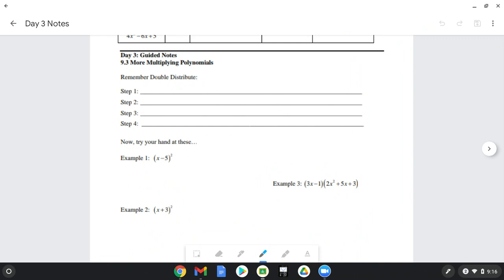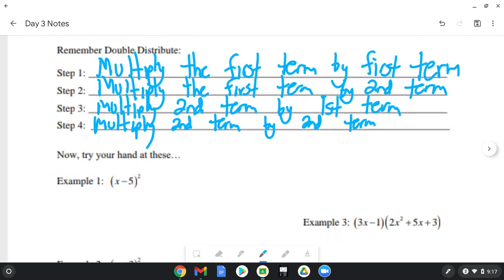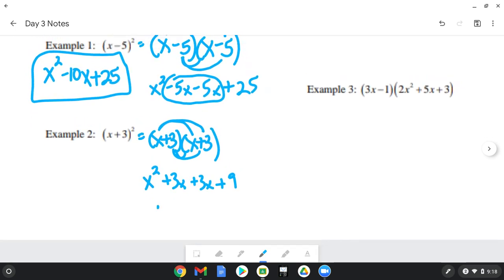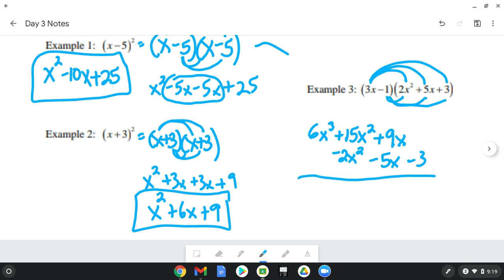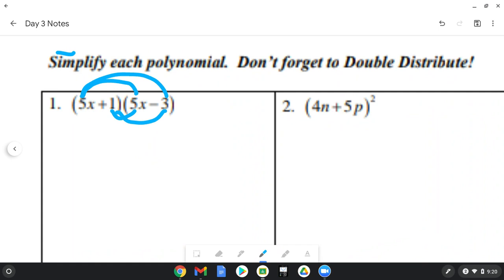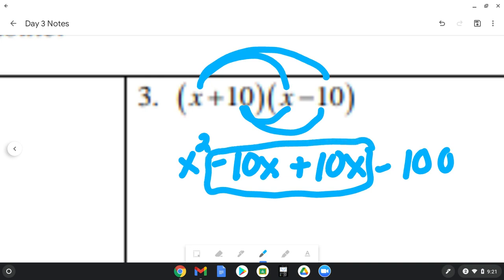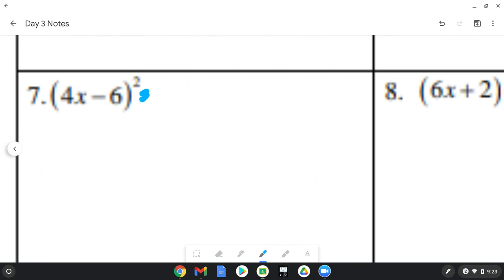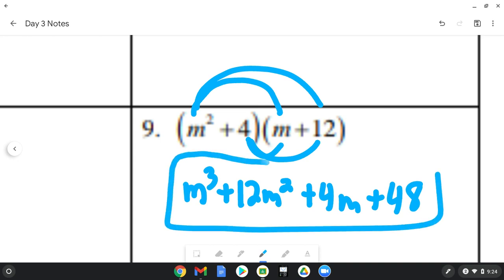Unit 11 Day 3 Notes